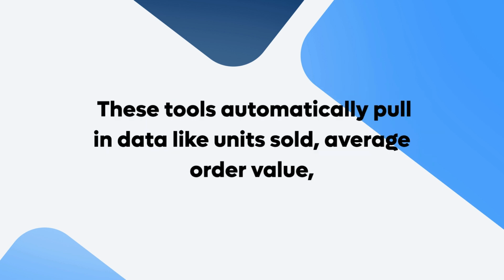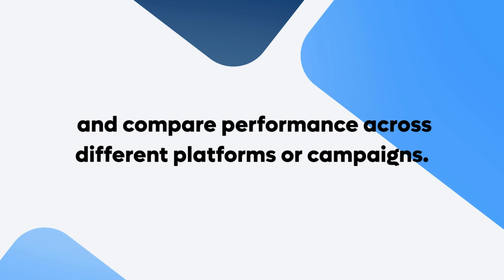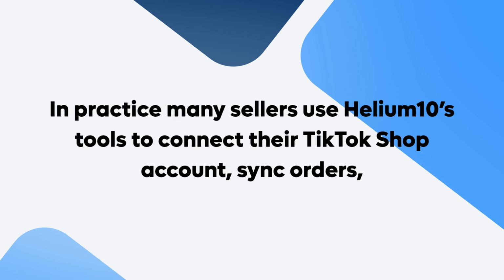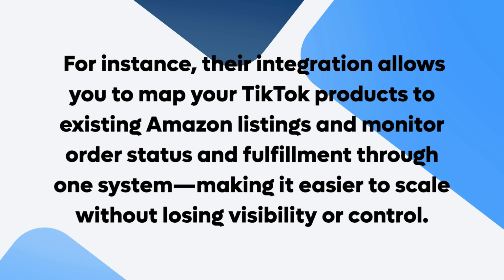TikTok Shop Sales Tracking Software?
In this video, we talk about TikTok Shop sales tracking software and show you how to use it to monitor your shop’s performance over time. You’ll learn how to track orders, revenue, customer behavior, and sales trends all in one place. This matters because getting clear insights into your data helps you make smarter decisions and scale faster. By the end, you’ll know how to pick and use sales tracking software to grow your TikTok Shop efficiently.